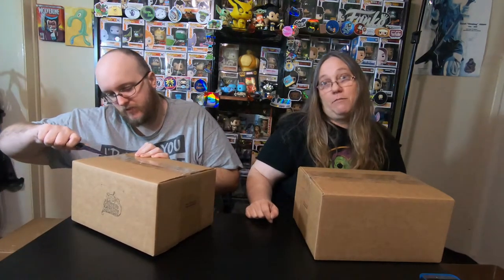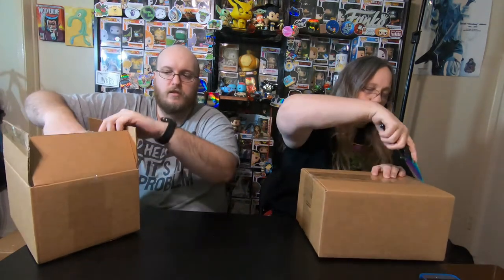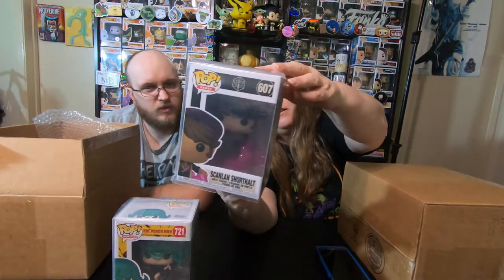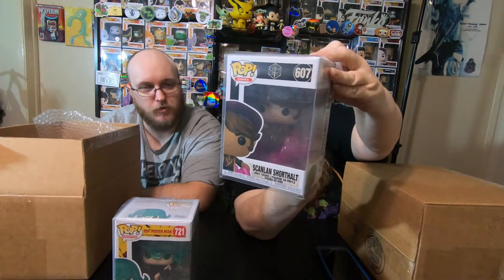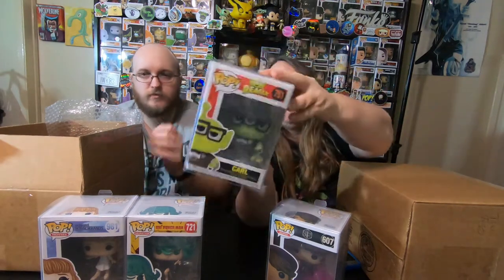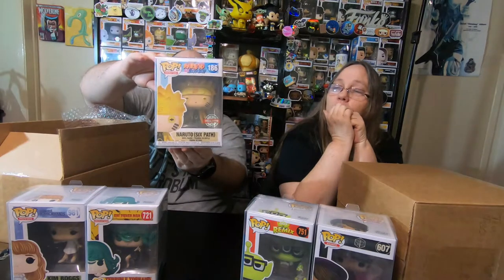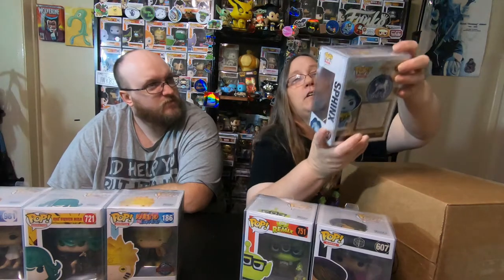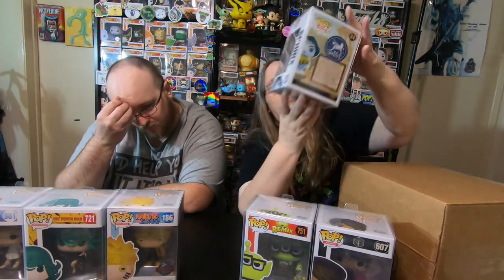MAMA J & SPECTRE UNBOX 2 NERD MERCH TRIO FUNKO POP MYSTERY BOXES $60